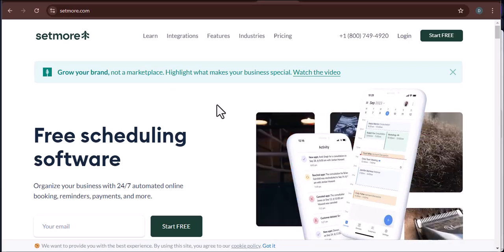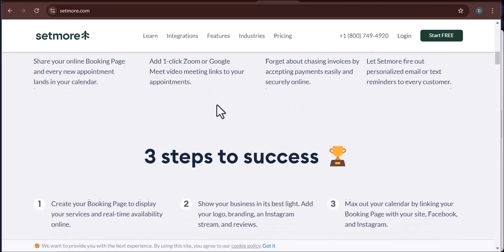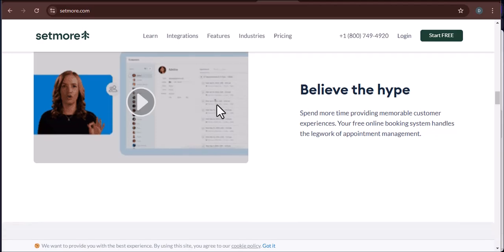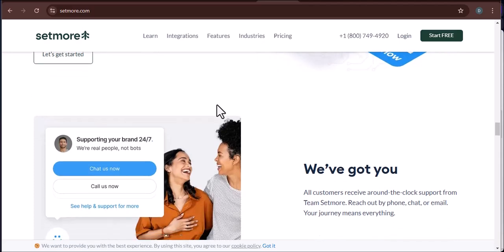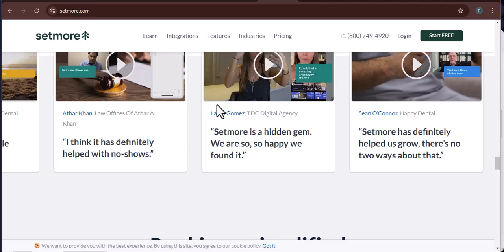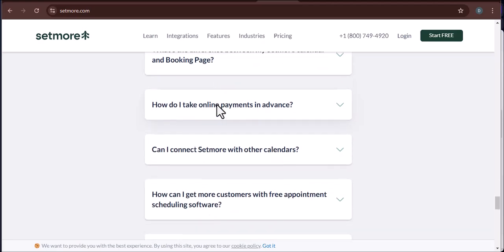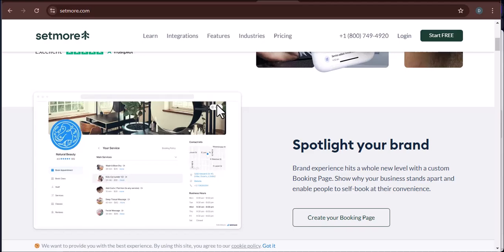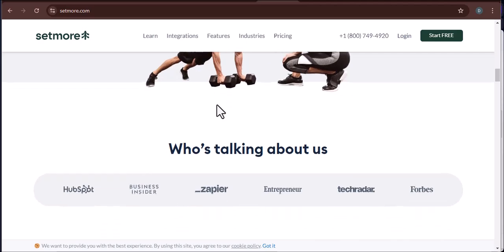How to require a deposit on Setmore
In this video, you will learn about How to require a deposit on Setmore

9 YouTube Channel Ideas to Help You Choose Your Own

✅IGNORE THIS
Related Search: